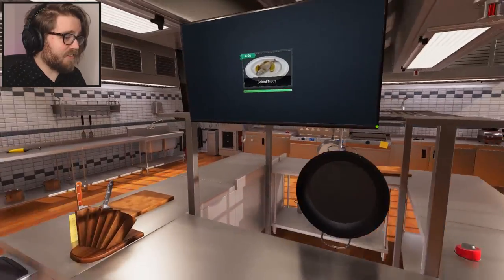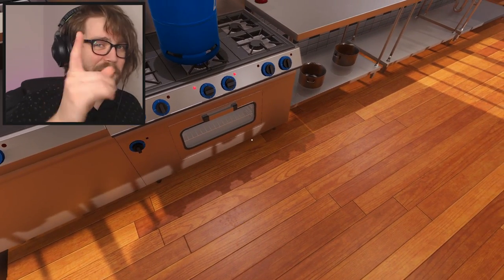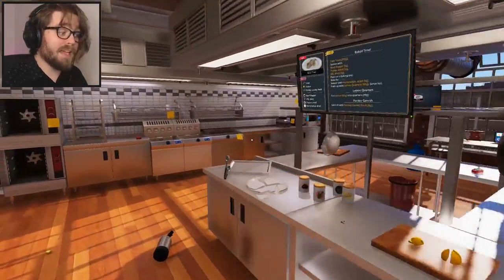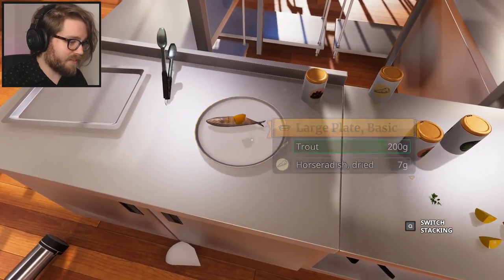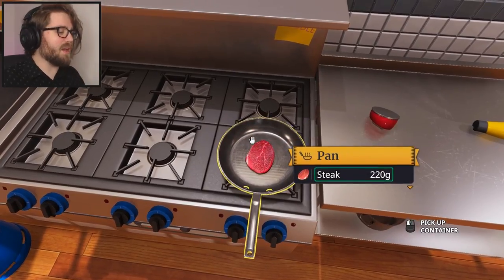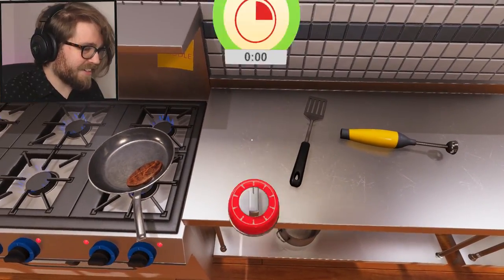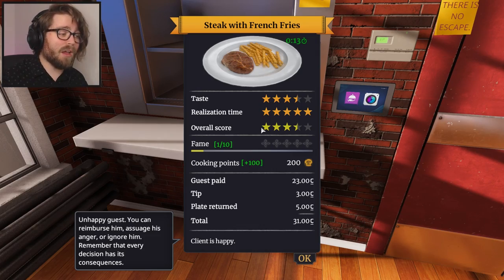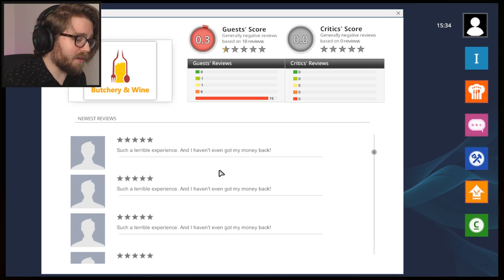This is Cooking Simulator but I steal money and start fires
This Cooking Simulator "funny moments" gameplay video includes a very serious Cooking Simulator where you're supposed to cook for people, but I'd rather start fires and steal everybody's money.

★★★ THE WALL OF FAME ★★★

★ Ashdweller ★
★ Bertimus ★
★ Caroline Willard ★
★ Daniel Templeton ★
★ DavidinNorway ★
★ Dragonmstr ★
★ Eric ★
★ Frostglade ★
★ Jasmynite ★
★ Jimmy ★
★ Josh Simpson ★
★ Karen Davies ★
★ Katie Holton ★
★ Kayleigh Tumble ★
★ Kirsten Demille ★
★ Marty17 ★
★ Mary G ★
★ Saracen1974 ★
★ Shelby Anderson ★
★ TeaTimes ★
★ Tonia Francis ★

It means the world to me and I hope you're entertained!

- Crusty